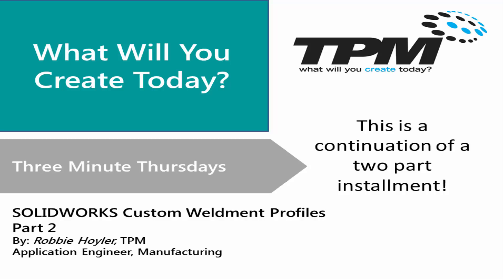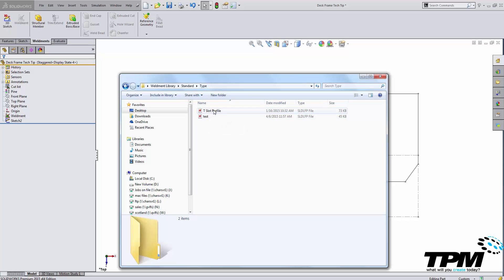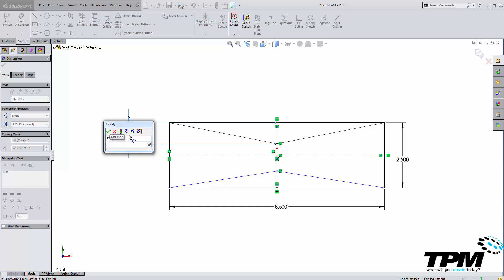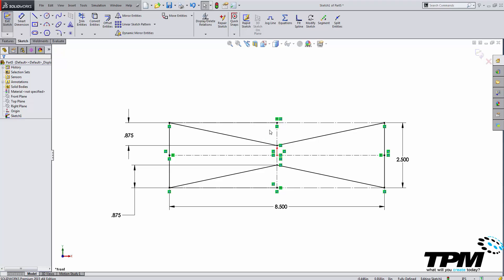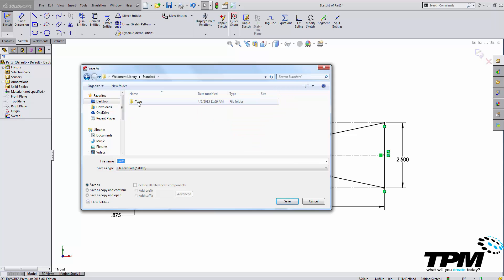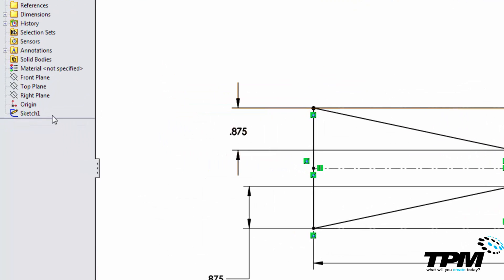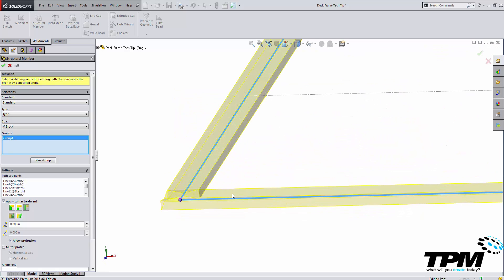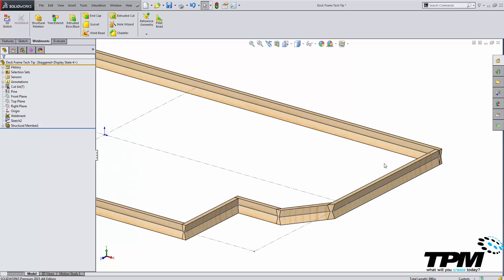Three Minute Thursday: Custom Weldment Profiles Part 2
Part 2 describes how to physically draw or import a drawing from scratch and make it a usuable weldment profiles shape while avoiding the common "Library Feature Part is Empty" error. Saving weldment profiles into a library that will not be erased upon installation of a new copy SOLIDWORKS is important so Part 1 and Part 2 of this video segment are equally useful to a SOLIDWORKS engineer.